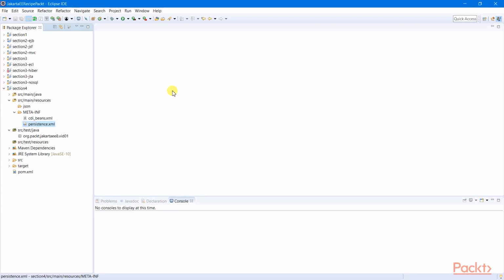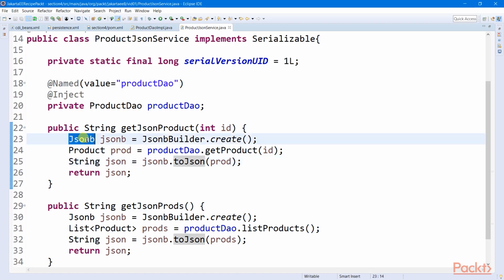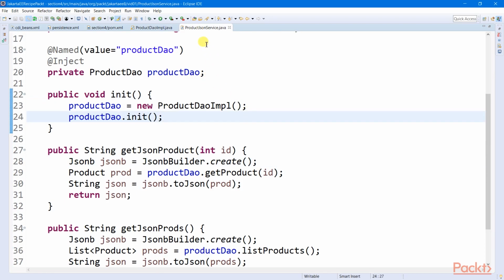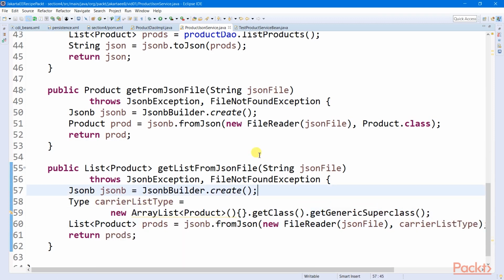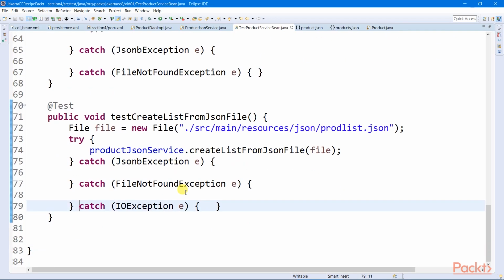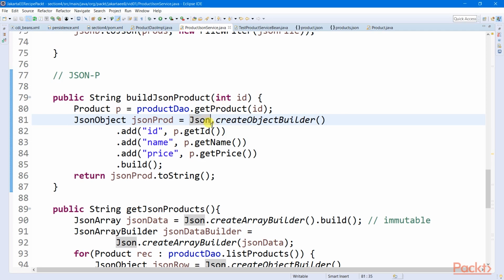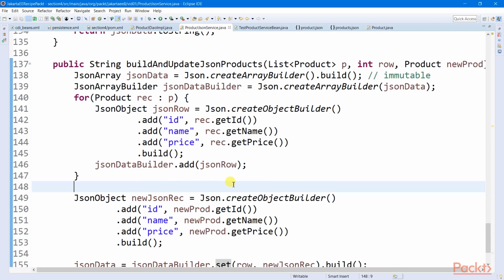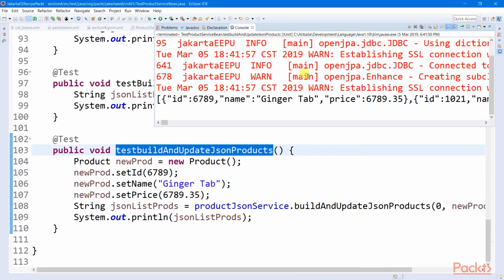Jakarta EE 8 Recipes : Applying JSONB and JSONP Operations | packtpub.com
This video tutorial has been taken from Jakarta EE 8 Recipes. You can learn more and buy the full video course